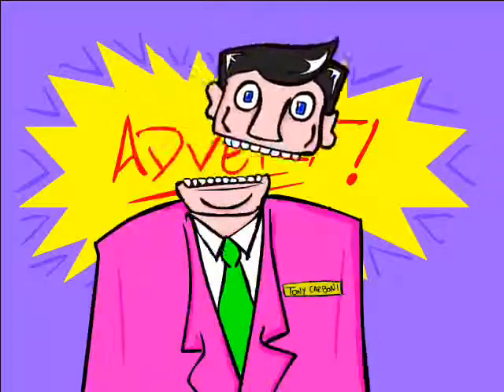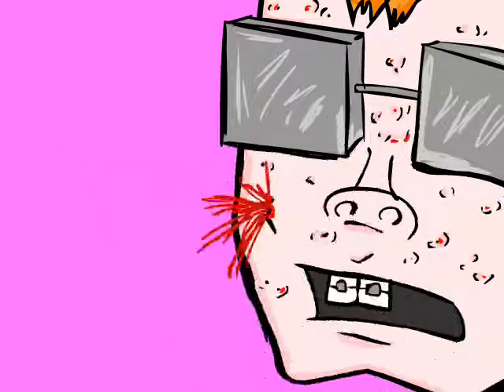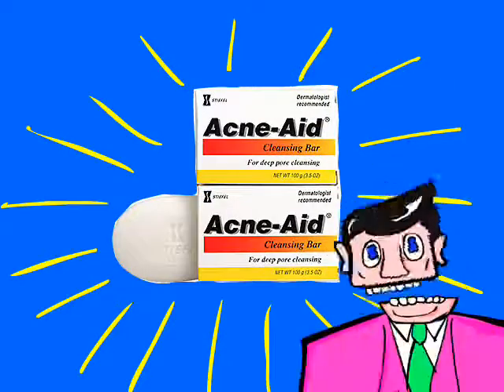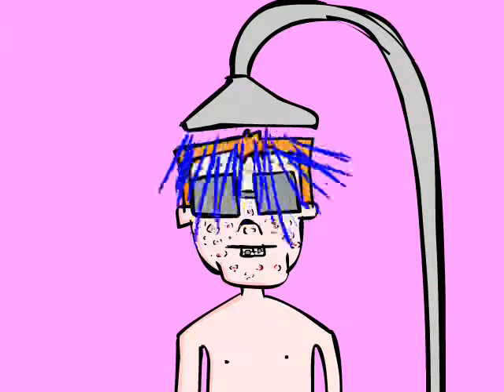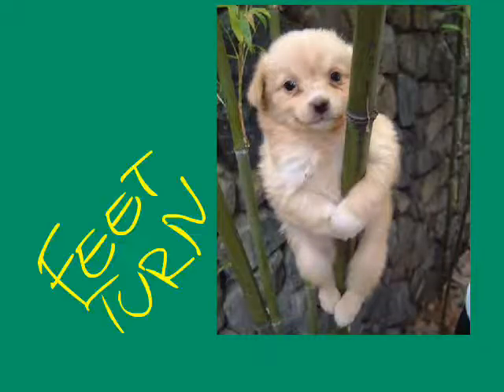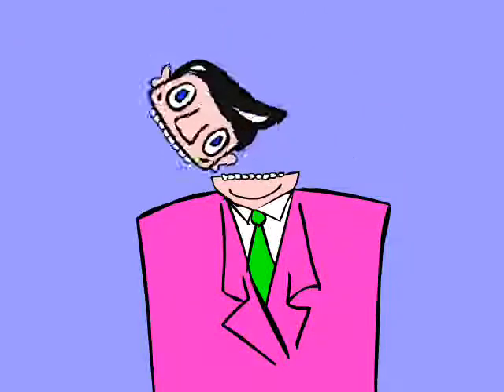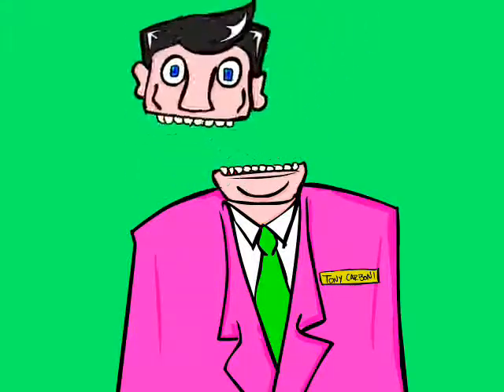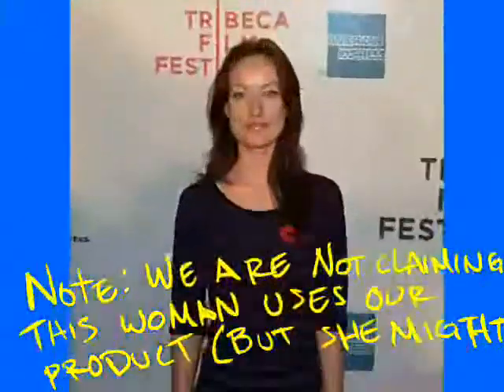Stiefel Lab Anti-Acne Cleansing Bar Advert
This video was for a presentation for my anatomy class where we had to make an advert for some sort of cosmetic product. Enjoy it. I command you.